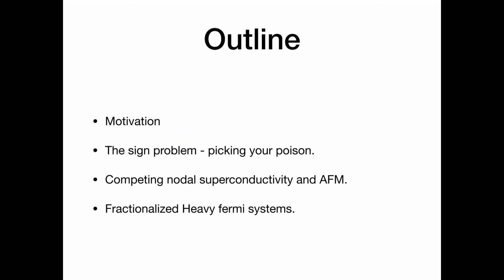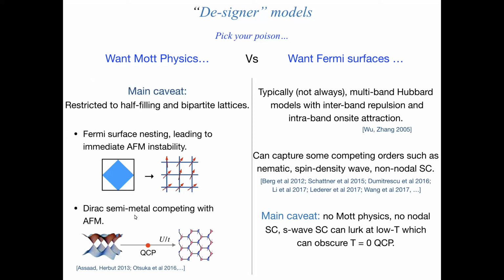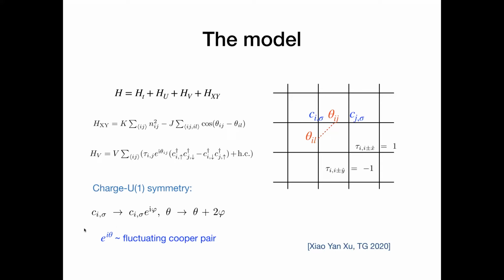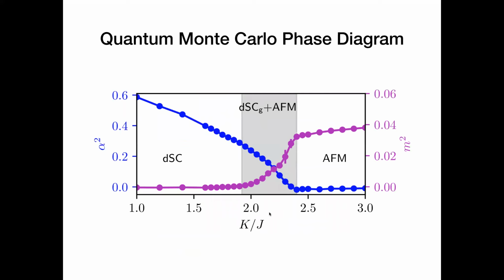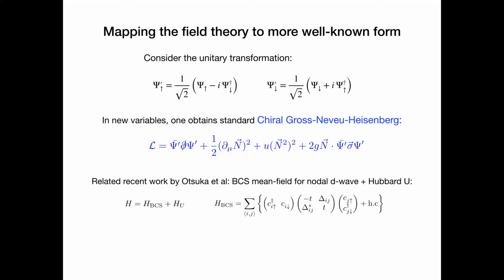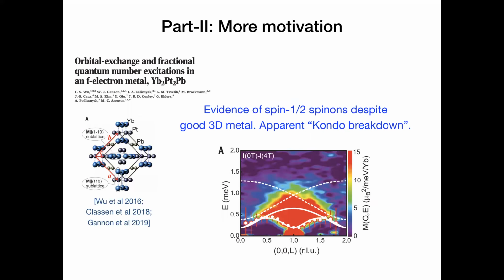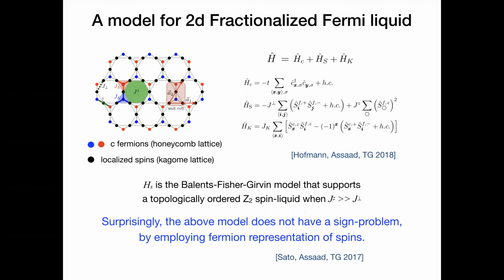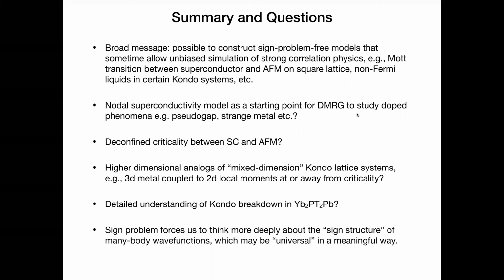Simulatable models of non-Fermi liquids and nodal superconductivity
Tarun Grove (UCSD)

Abstract:
The fermion sign problem often stymies exploration of strongly correlated quantum systems. Recently, new ideas have emerged on how to construct "designer Hamiltonians" which do not suffer from the sign problem, while still hosting highly entangled phases of matter. In this talk, I will present results on two new directions: (a) A model of competing antiferromagnetism and nodal d-wave superconductivity. (b) Models of non-Fermi liquids in Kondo lattice systems. In both cases, the phase diagram hosts interesting critical phenomena as well, and I will also discuss field-theoretic approaches to understand the corresponding universal quantities.

arXiv 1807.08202, 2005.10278 and 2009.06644.